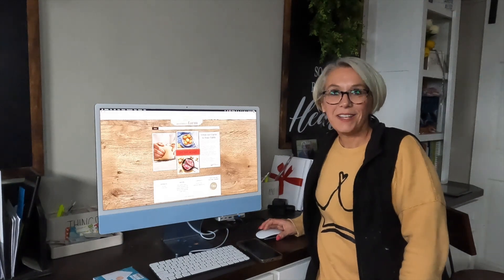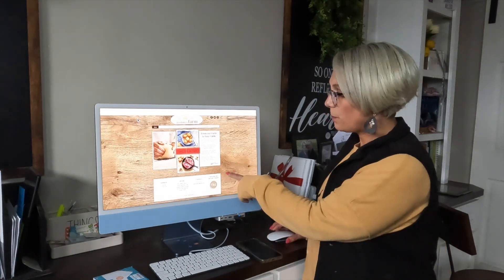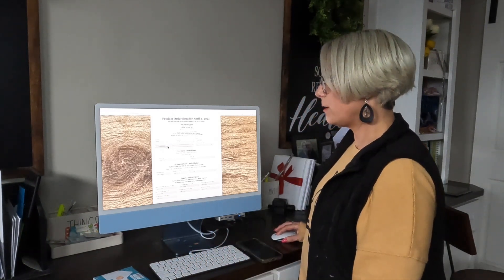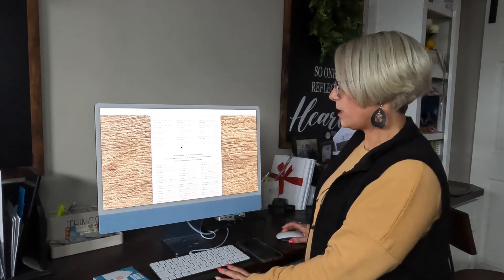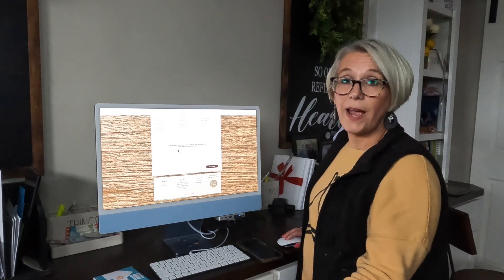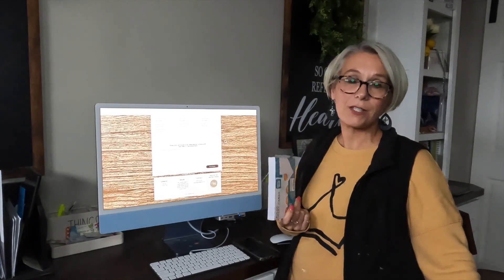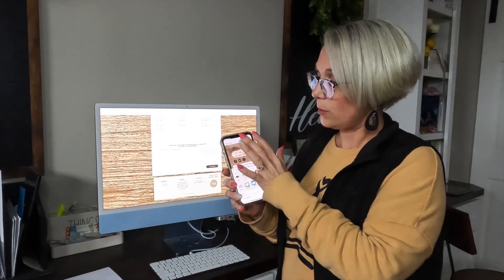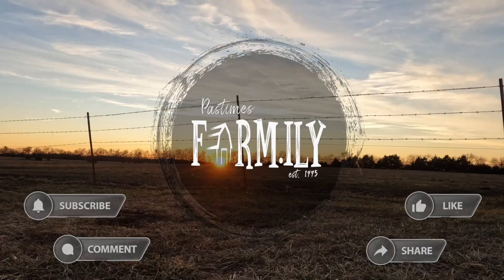Check Out Our New Order Form For Our Deliveries!!!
Welcome to our Farm.ily!!!

We are a supersized family living in the Ozarks of Missouri.
We love sharing our life with others as we work together living on a farm, running a business, and raising our family. We are a family that works together, plays together, and prays together.

We hope you enjoy our crazy life, full of laughs, being real, sharing in our day -in and day-out love for farming, family and our faith.

We have 9 biological kids and 2 bonus son-in-loves
Grace (23) & her husband Isaac, Glori (21) and her husband Nathaniel, Georga (16), Josie (14), Sadie (11), Owen (9), Evan (7), Andrew (6) and Ella (4).
Come hang out with us on our journey and become part of our Farm.ily. We would love to get to know you better!
We hope you will come along for the journey and become part of our Farm.ily.

Pastimes Farm.ily
19509 Highway 65
Lincoln, MO 65338

Video and Photography Credit:  Georgia Clevenger & Melinda Barela